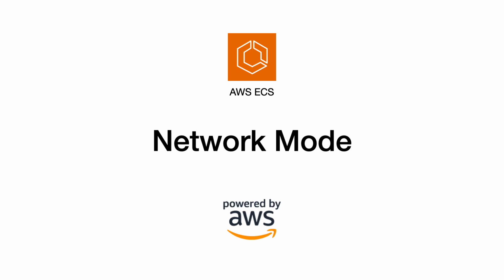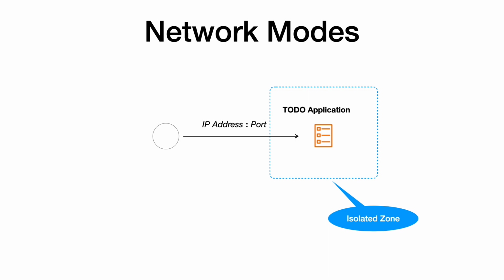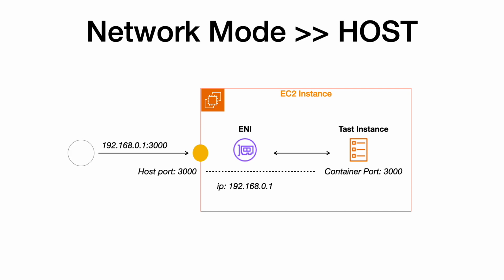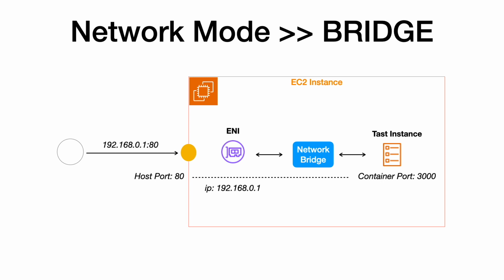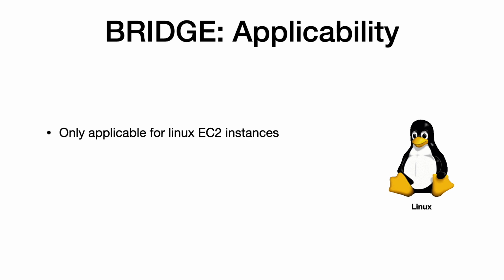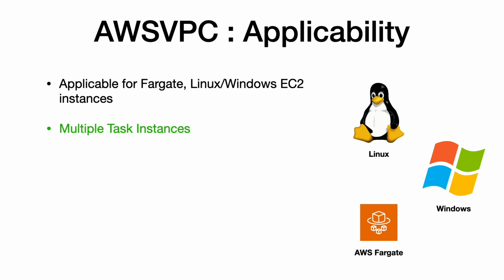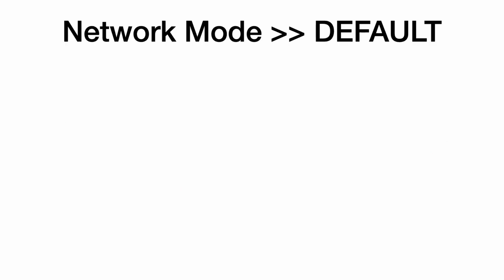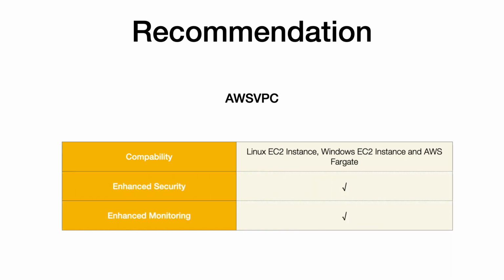AWS ECS: Network Modes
The video talks about the various network modes available with AWS ECS - Elastic Container Service